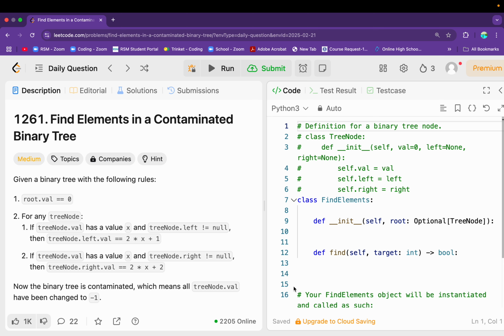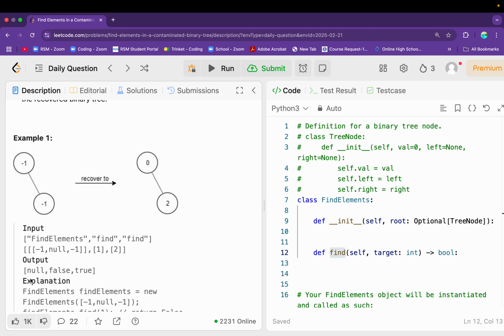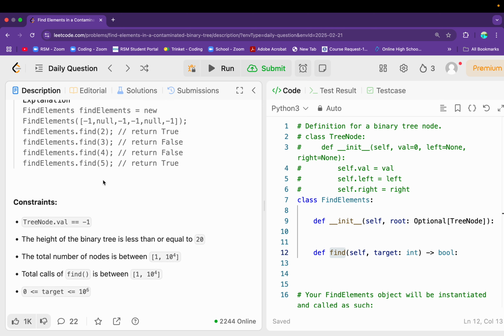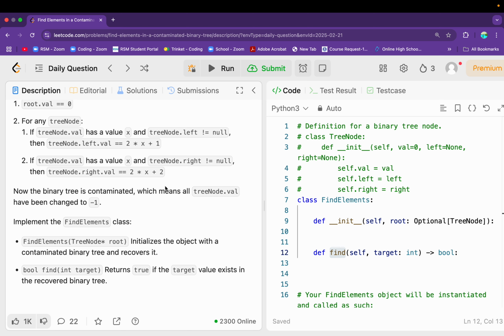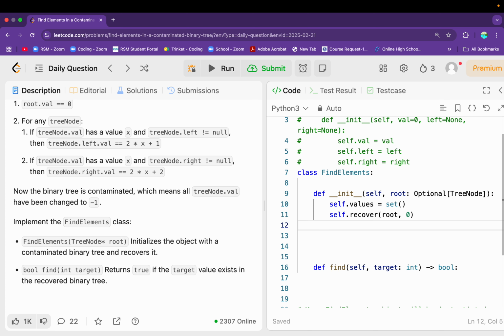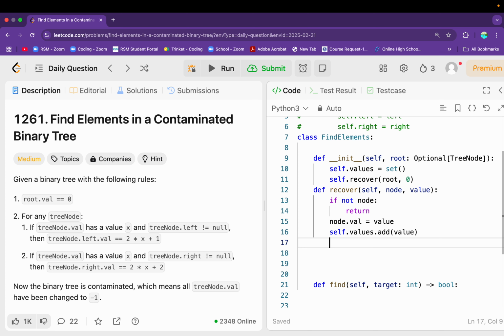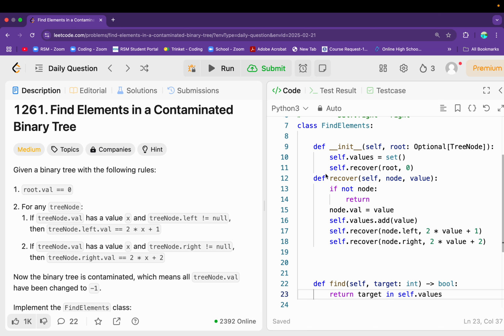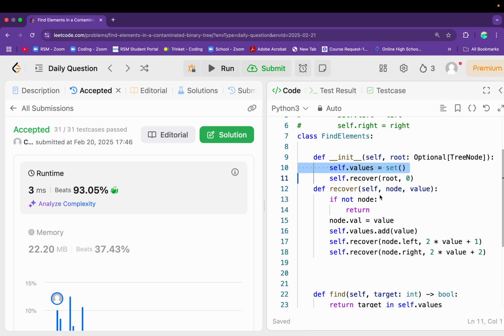Find Elements in a Contaminated Binary Tree - Leetcode 1261